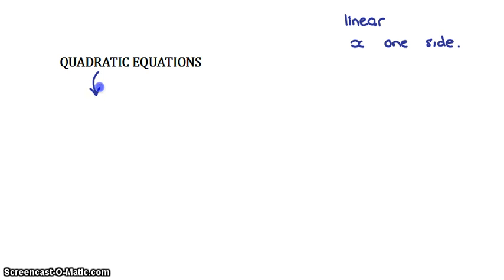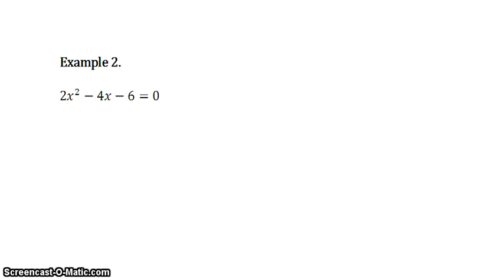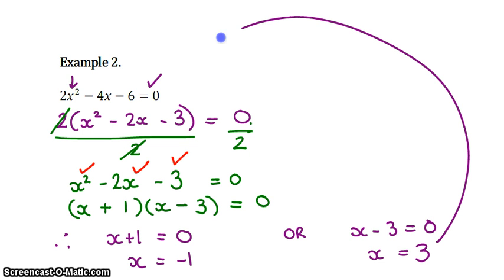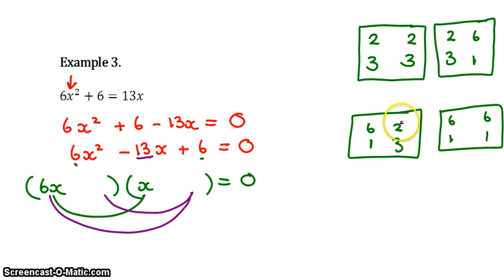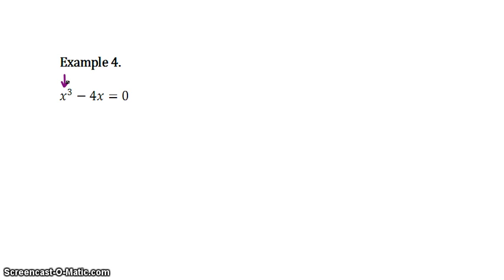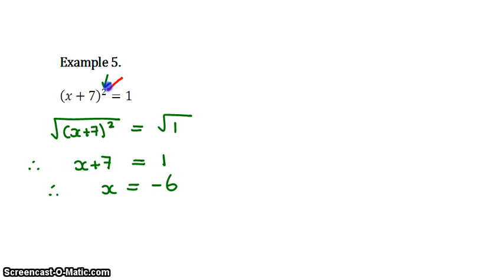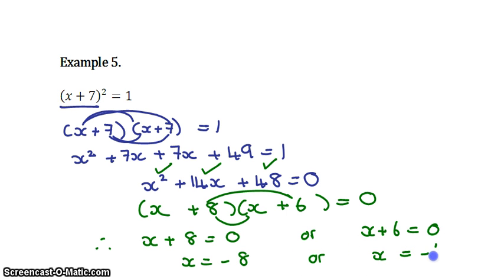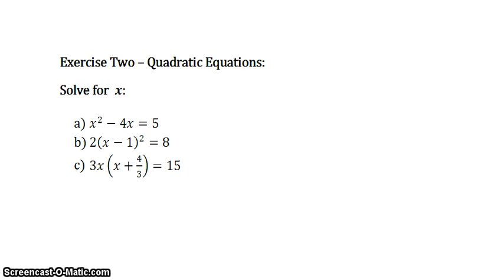grade 10 equations and inequalities quadratic